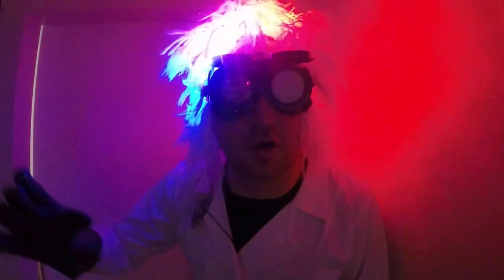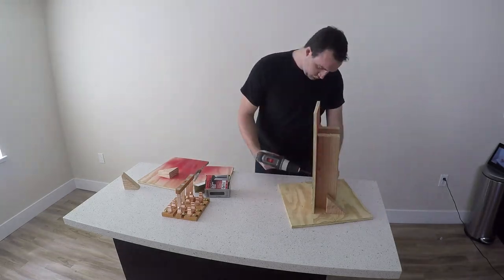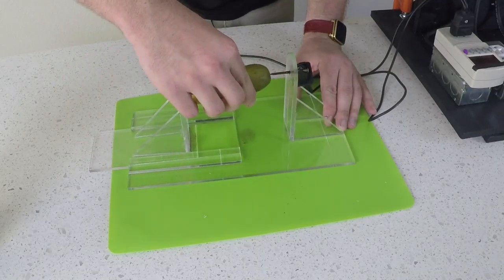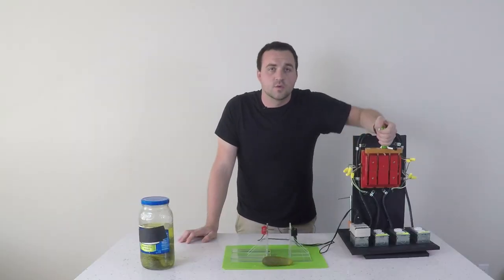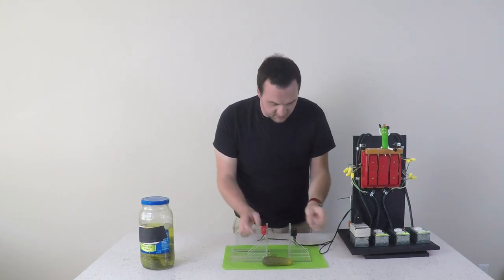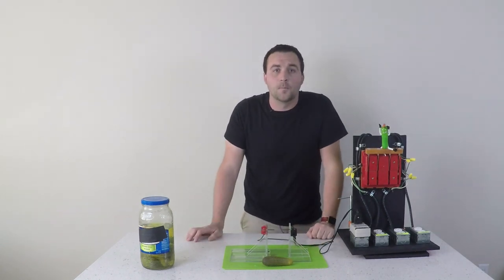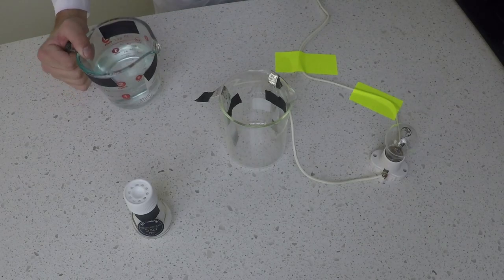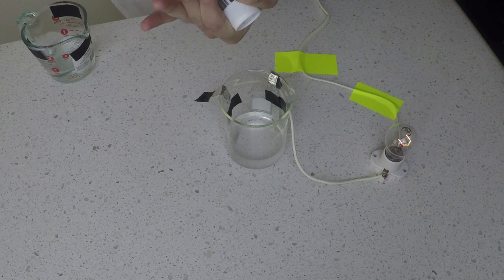Pickle lightbulb! My (Failed) Mythbusters Audition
This was my application video when I applied to “Search for the Next Mythbuster” a few years ago. I didn’t make the cut, but thought I’d make the video public. You gotta share both your successes and failures, no matter how embarrassing they might be. Also this is real live wall voltage (with a GFCI for a whiff of safety). But actually. Don’t try this scientific experiment at home. Nor with hot dogs.